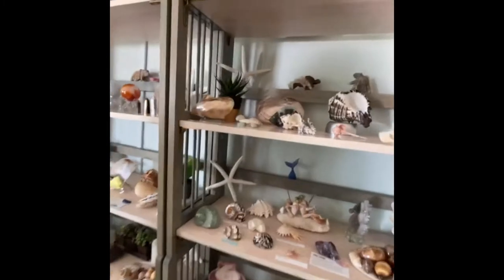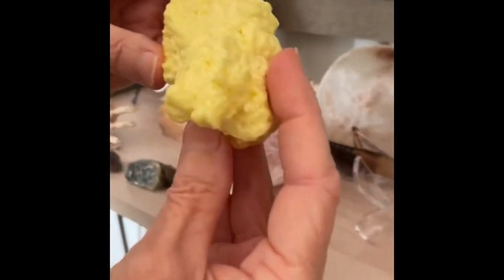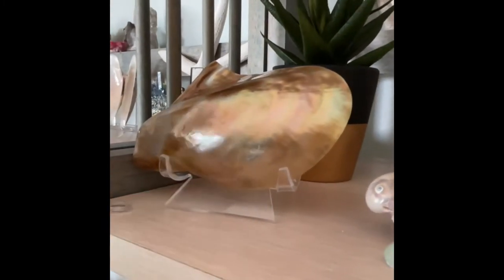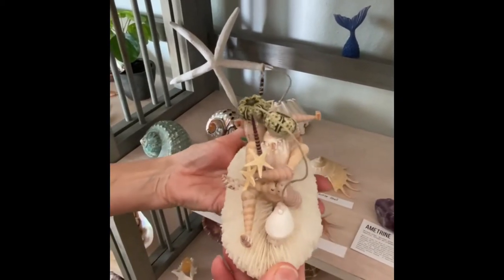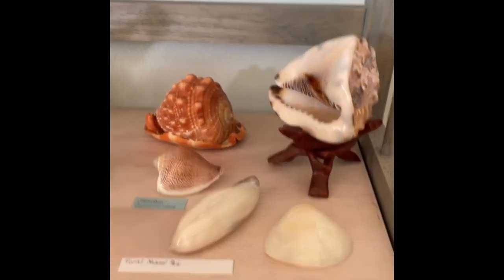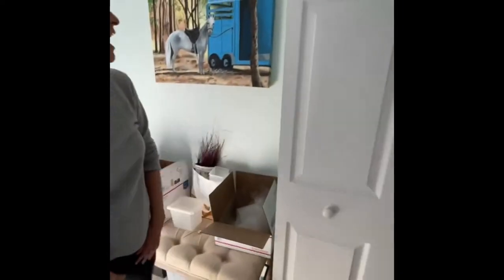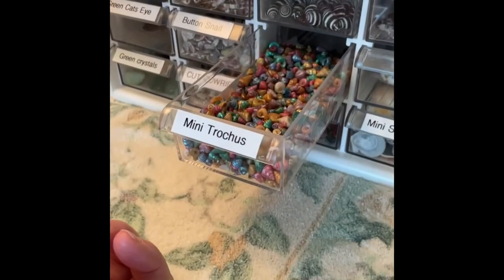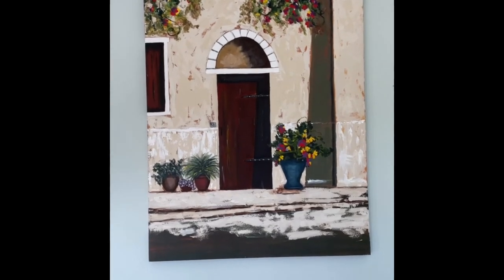Seashell, Crystal & Art Collection PLUS Crafting Room Tour!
🐚🌊SoSHELL Media🌊🐚
Made by the sea, found for you™️

@owlsnestcrystals (live sales)
@florida_shelling (more live sales)
@WildAuraOcean (no lives, just a combination of both accounts)

Florida Shelling:

INVITE US TO YOUR MUSEUM, BEACH/SHELL SHOW, MOTIVATIONAL TALKS, ORGANIZATIONS, NONPROFITS, EVENTS, PODCASTS, GRAND OPENING, PRODUCT LAUNCH OR TO MODEL: or

WAYS TO MEET US: Shell/gem shows and conventions. For updates on shows we will be attending visit our Instagram account or FB page then under events.

🐌Physical mail: Please email